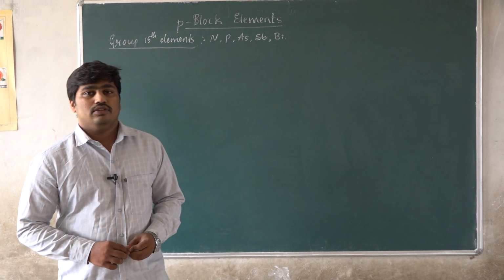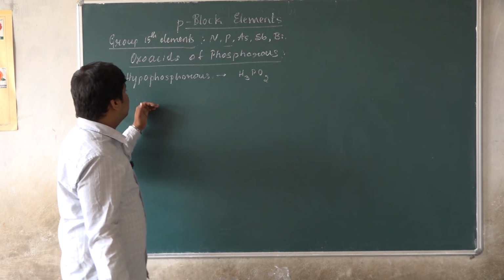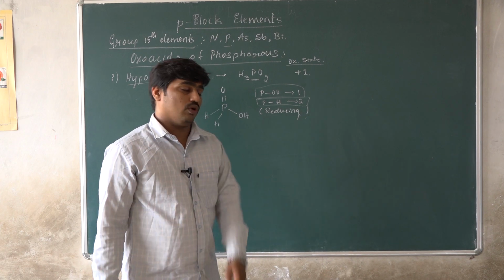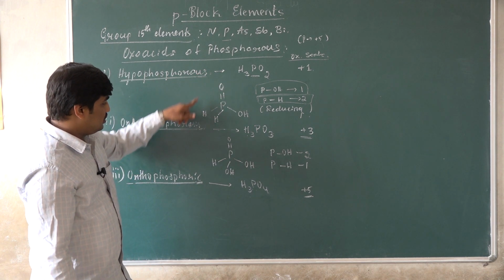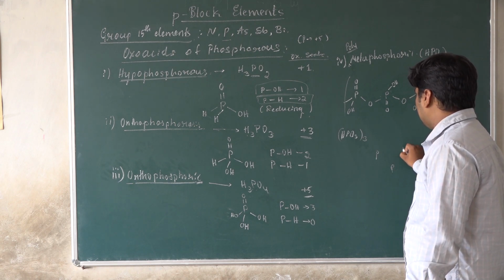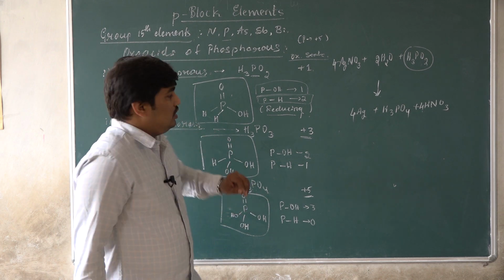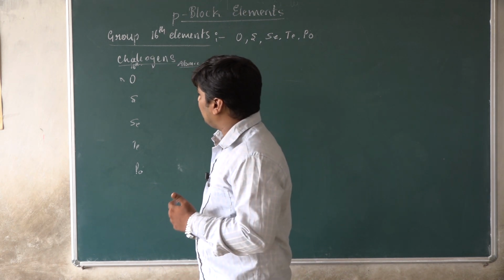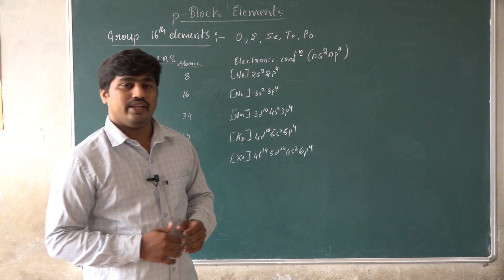p-BLOCK ELEMENTS || PART -6 || 2ND PUC CHEMISTRY || BY PROF. RAM AVABHRATA